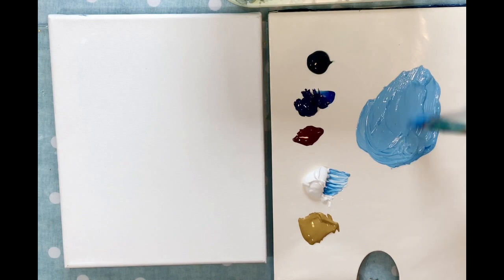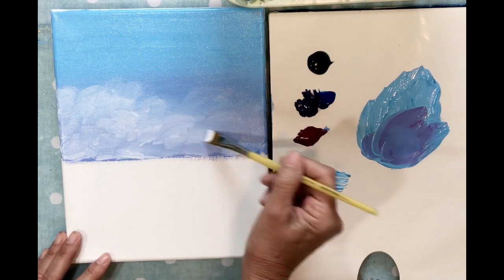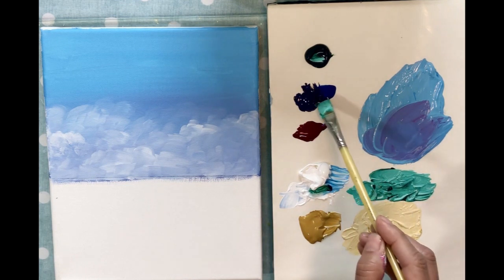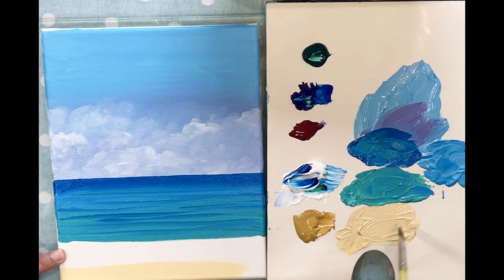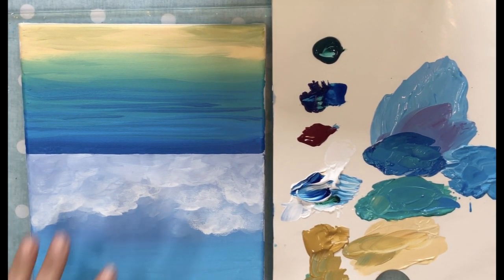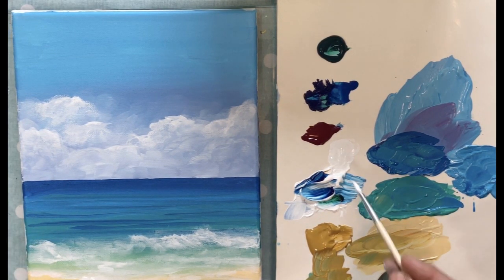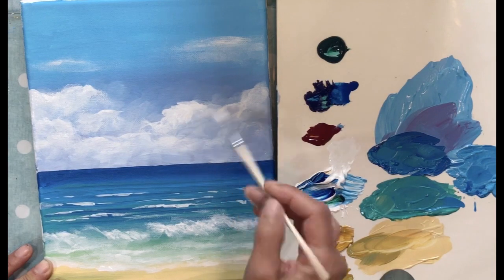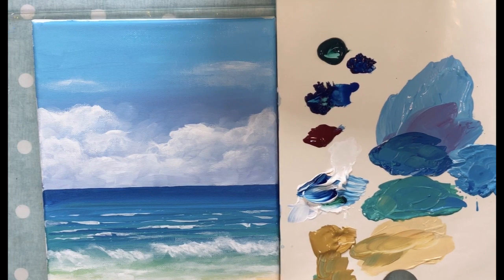Beach Acrylic Painting Lesson by Victoria Gobel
This lesson is perfect for the beginner!  I take you step by step to a completed painting of a beautiful ocean beach scene. You will learn how to paint a sky, ocean and waves.  I am using an 8"x 10" canvas and 5 colors.  The video will explain everything you need to know.  Take your time and pause whenever you like.  Message me if you have any questions and I will get back to you as soon as I can.  I am using Nova Color Acrylic paint and student grade paint brushes.

You can find Nova Color Acrylic paint @ novacolorpaint.com